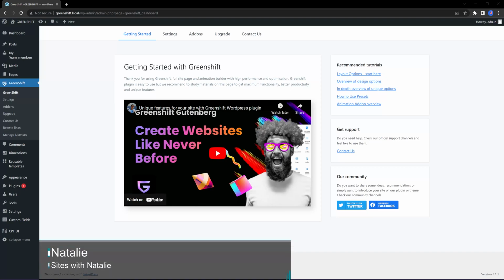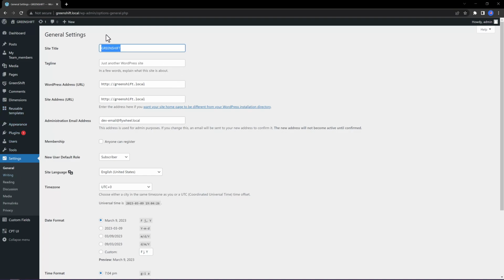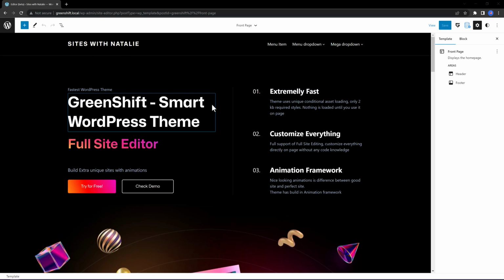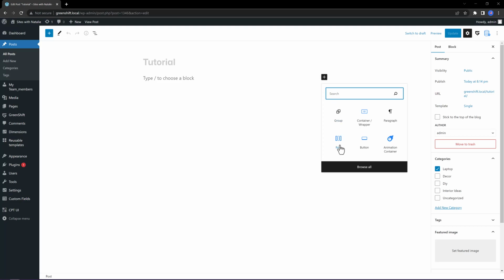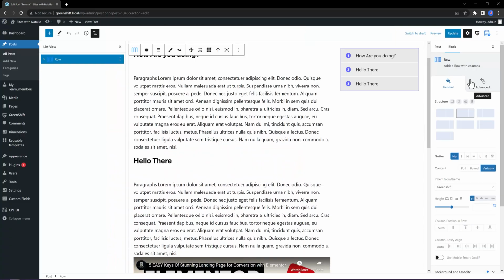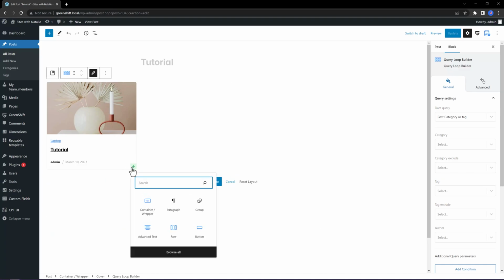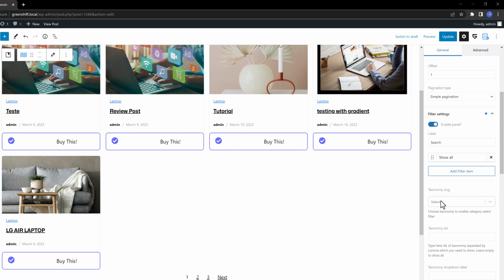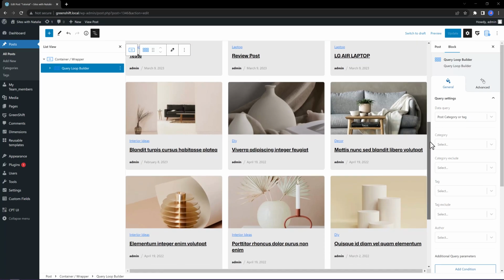Before Start Making a Blog With Greenshift Page Builder Watch THIS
📩 Want More WordPress Tips? Join my free newsletter!
If you're thinking about creating a blog with Greenshift Page Builder, then this video is a must-watch before you get started! In this tutorial, we'll cover everything you need to know before diving into the world of blogging with Greenshift.

We'll start by introducing Greenshift Page Builder and why it's an excellent choice for creating a blog. Then, we'll cover some essential pre-blog setup tasks, such as choosing a domain name and hosting provider, installing WordPress, and selecting a theme.

Next, we'll dive into Greenshift Page Builder and show you how to use its various features and tools to create a stunning blog. You'll learn how to create and customize pages, how to add widgets and modules, and how to create a navigation menu.

We'll also cover some essential blogging tips, such as how to create compelling content, how to optimize your blog for SEO, and how to promote your blog on social media.

By the end of this tutorial, you'll have a solid understanding of everything you need to know before creating a blog with Greenshift Page Builder. So, if you're ready to get started on your blogging journey, grab a cup of coffee and let's dive in!

✅ CHAPTERS:
00:00 Introduction
00:25 Theme
01:19 Doubt you may have
02:15 Site Title
03:59 Site Editor
05:17 Separate Blog Page
06:06 Sticky Sidebar
09:24 Checking on Mobile
09:55 Query Loop with Pagination
15:46 Checking on Mobile
16:00 CTA